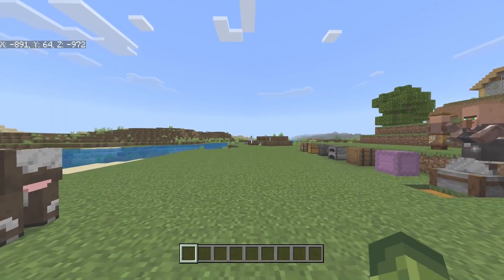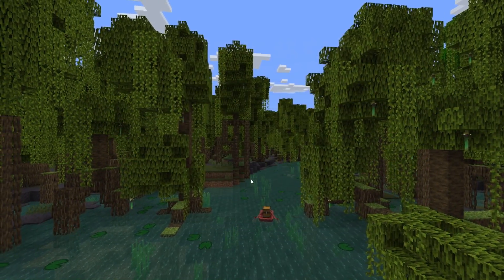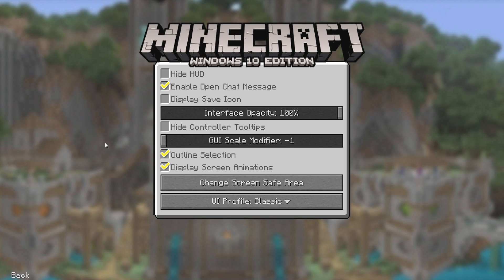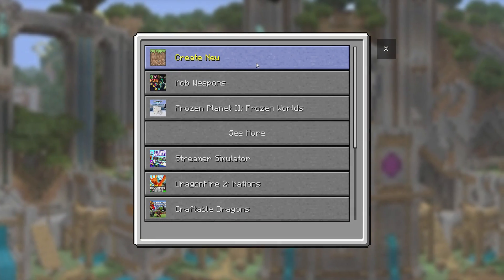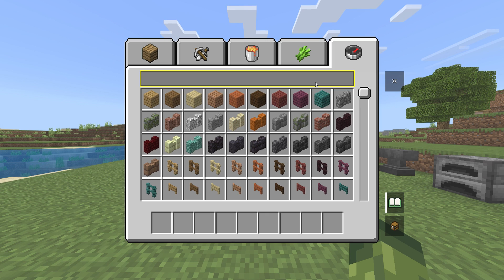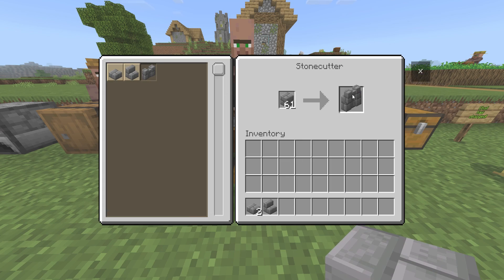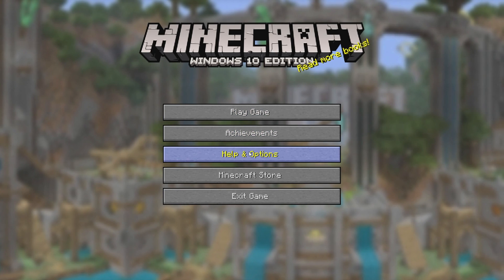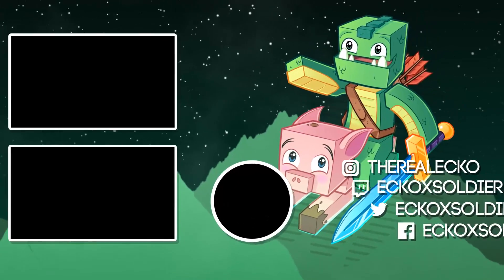This is how you turn Minecraft PE into Minecraft Console Edition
LIKE IF YOU PLAYED LEGACY CONSOLE MINECRAFT 🥺

I am going to be showing you how to turn Minecraft Bedrock Edition into Legacy Minecraft Console Edition, this is the version 4j studios developer for many years before being discontinued and bedrock put in it's place

00:00 intro
00:24 how to install
1:30 new UI menus
3:57 in game changes
5:20 console trading
6:11 console chat system
7:41 how to disable